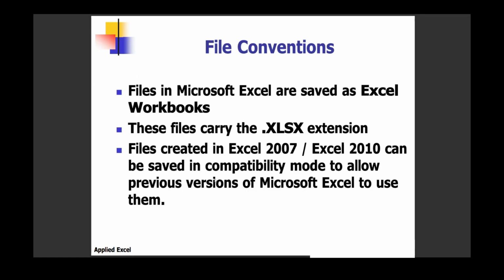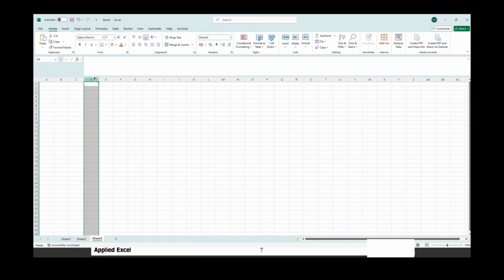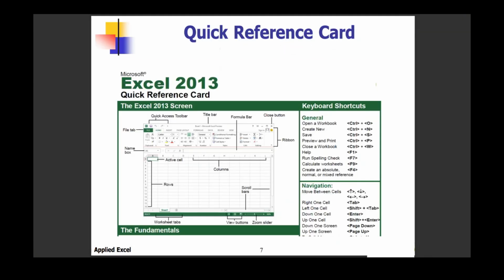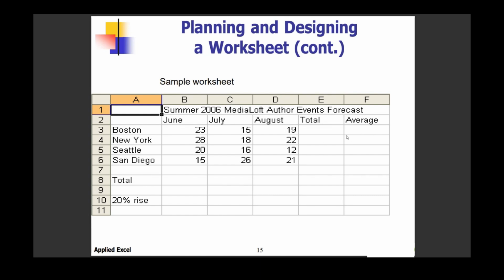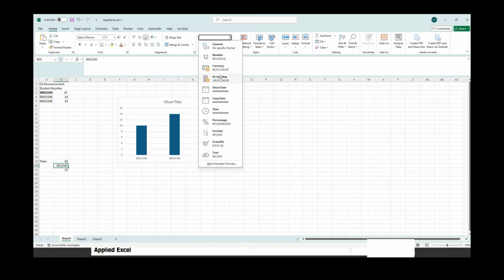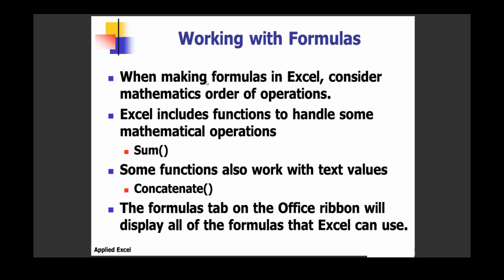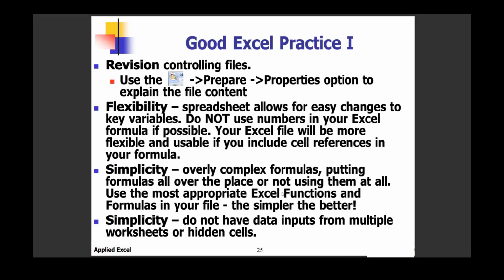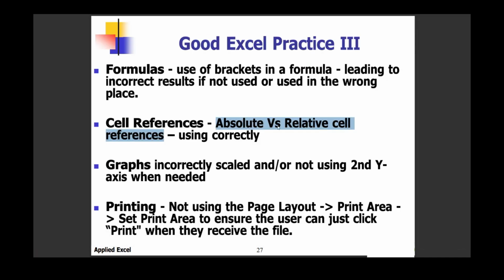Excel Tutorial for Beginners | Introduction and Ribbon Explained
In this video, we kick off our Applied Excel series with a beginner-friendly overview of Microsoft Excel, perfect for students, professionals, or anyone wanting to become more confident with spreadsheets.

What You'll Learn in This Video:

- What Excel is and how it's used

- Understanding the Ribbon: Tabs, Groups, and Commands

- How to format cells and enter data

- Basics of working with formulas

- Planning and designing effective worksheets

- Key Excel practices for usability and flexibility

This tutorial sets the foundation for mastering formulas, charts, tables, and more in upcoming lessons in the playlist